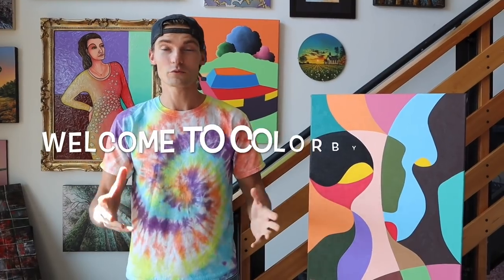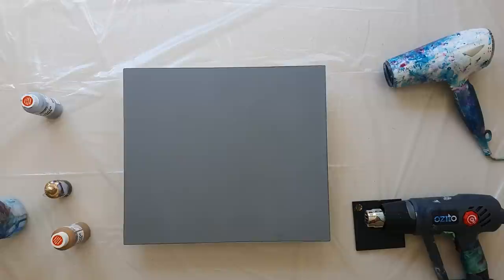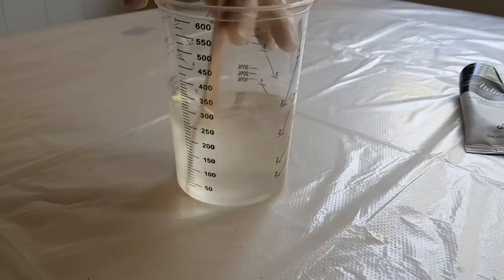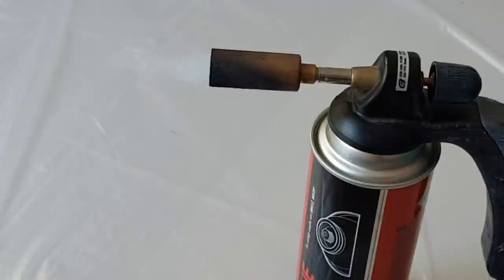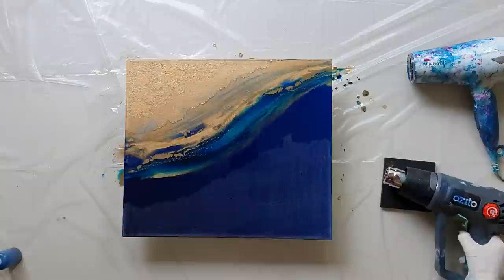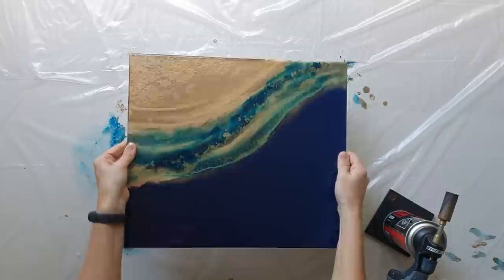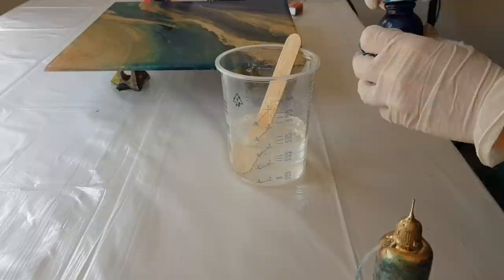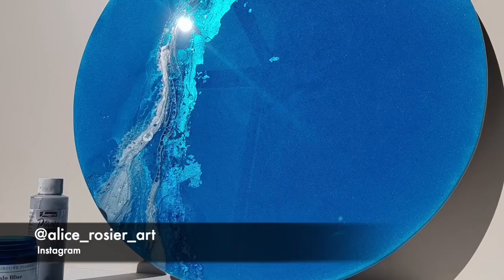Ocean Resin Art Tutorial for Beginners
In this resin art tutorial for beginners we will learn how to create an ocean inspired epoxy resin art piece. Materials list down below!

⭐️Lesson by: @alice_rosier_art go give her a follow on instagram and enter to win this beautiful piece of art!

➤ This is part of a new series I'll be hosting on my channel called "CBF Presents" where I will be bringing in other artists to share new techniques with you guys.

I share some recreations that I see on our hashtag once per week on my story on Instagram & Facebook so be sure to use our hashtag if you'd like me to see yours!

➤ MATERIALS:

-Aluminum board (ACM) - Alternatives; ceramic tile (better if it's not 100% smooth), anything with a layer of cured resin over it that has been lightly sanded.

-Protective gloves

-Protective plastic table cover

-Respirator or face mask

-Heat gun

-Metallic alcohol ink (I used Pinata)

-Isopropyl alcohol

-Resin (I used Art Resin)

-Measuring cups

-Colour pigments of your choice (I used Acrylic paint & PSTF Translucent -Pigments by Barnes) Alternatives; dry artist pigment

-Blow torch

-Sandpaper (I used 120 grit)